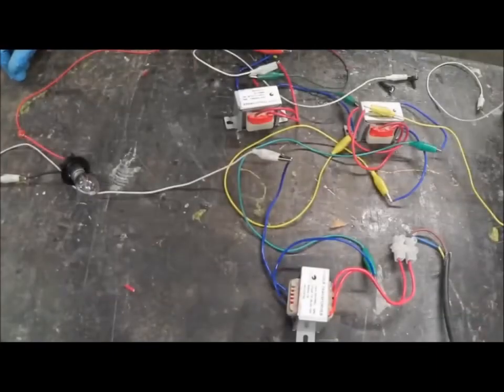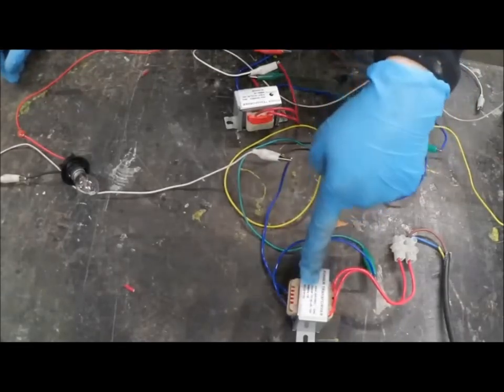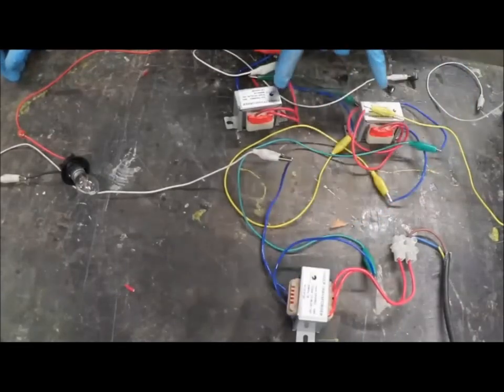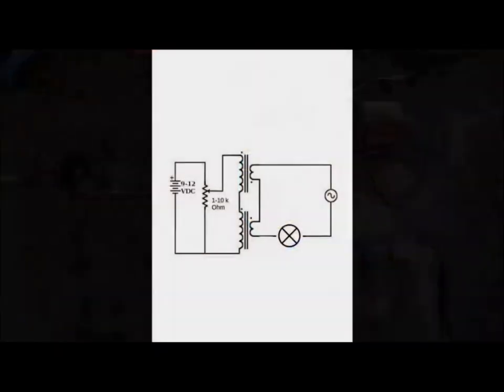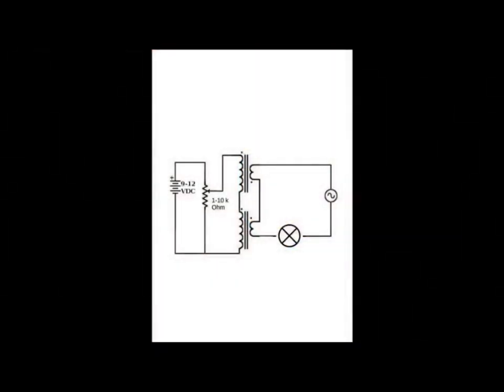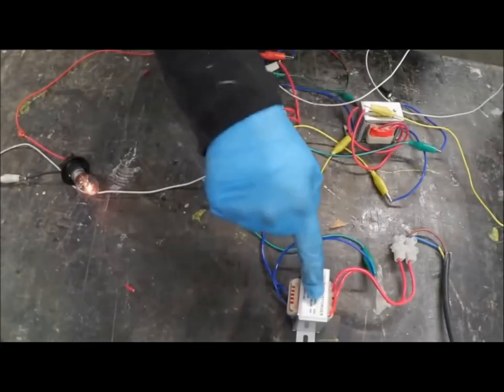AC FILTER Step Up/ Rectify. Electric potential Magnetic Amplifier.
This is Mr Smith Link to Vid, in my review these are concepts and he has an explanation unmatched, and is also the best explanation concepts.

AC Filteration. filter out to increase the magnetic component. by all the means i provided in the last vid..
This is the simple one wire magnetic amplifier. the concept of a non changing current inside a capacitor has a huge magnetic component, electric potential step up magnet  amplifier. this potential, the counter pause wire can have that effect due to the fact you are at 120 v, and you are in search of a 12 v dc from the one wire system. i say as a goal to produce the dc voltage directly from the ac oscillation, and by means of electric potential, magnetic field amplification. and by use of 4 to 8 ceramic caps i only estimate 200 volt caps as a starting point if by mean of availability.

as extra experimentation is required  i say try to  add capacitors at the end of the counter pause, and continue to experiment. to determine this effect as a train car. this is a suggestion.  you can use the ground wire at the end of the Tom Bearden coal car. by means of ceramic cap integrated between tuning leds, and capacitors in between. a tank circuit? and its counter pause and its ion valve, and transformers, and it magnetic amplification electric potential.

 I say use the magnetic dc component by use of bi polar caps. and on the principle of continual discharge, and changing electric fields to produce magnetic amplification in the hv transformers/inductors. you can use up to 3 or the desired effect, magnetic amplification.
next video integrates these inductors into the circuit..

then by the means i provided with use of one wire system, and ion valve, and by integration of ac to dc diodes as described in title.This is the simple one wire magnetic amplifier.  but if then you add the capacitor at the end of the counter pause, and continue to experiment to determine said effect..  you can then use the ground wire at the end of the Tom Bearden coal car. so I say use the magnetic dc component by use of bi polar caps. and on the principle of continual discharge. then by the means i provided with use of one wire system, and ion valve, and by integration of ac to dc diodes as described in title. said displacement current electric  effect.